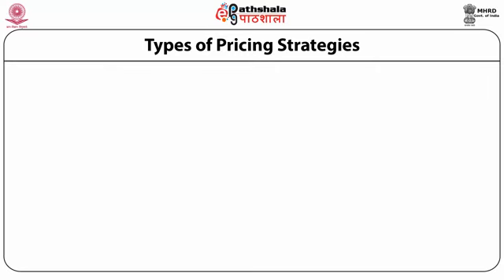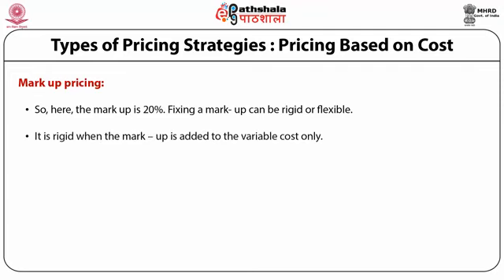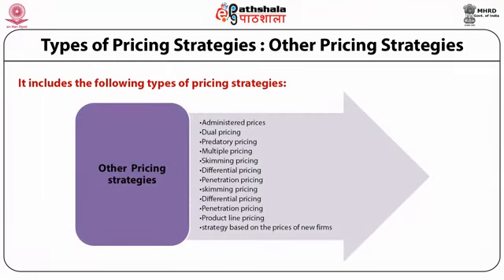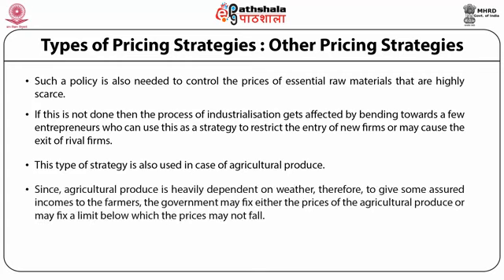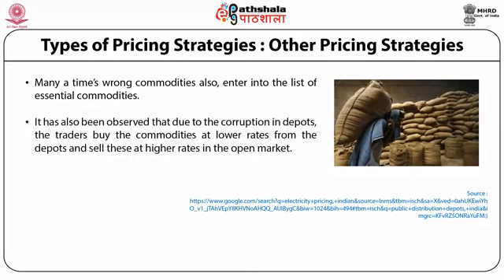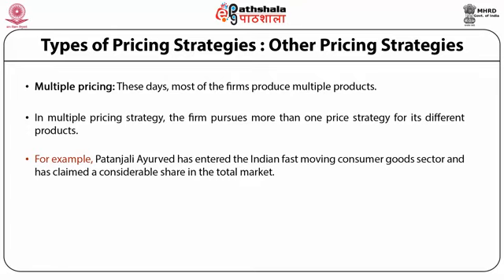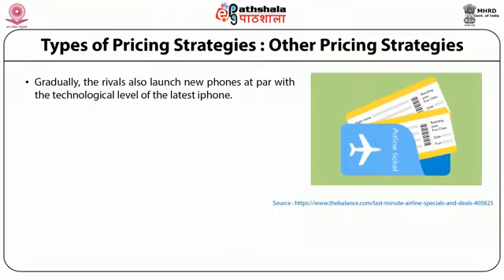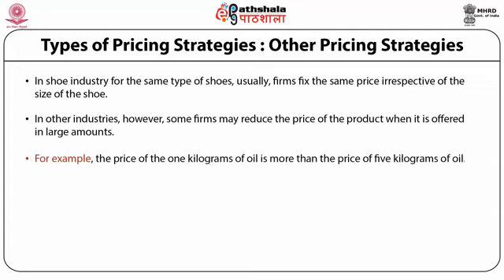Pricing Decisions II